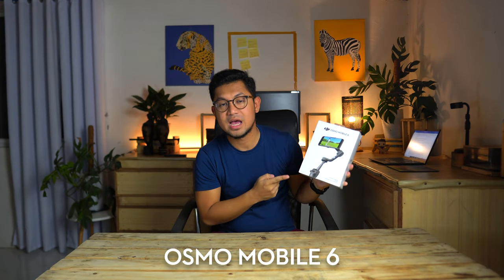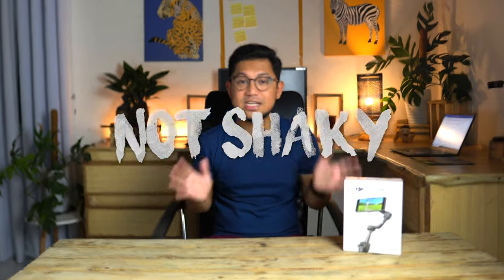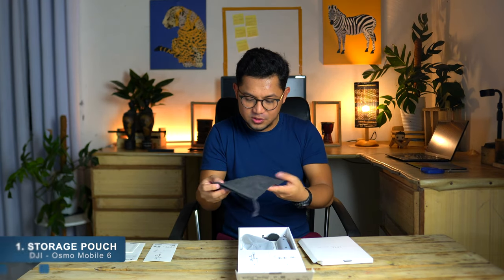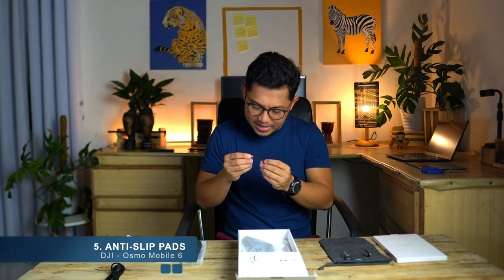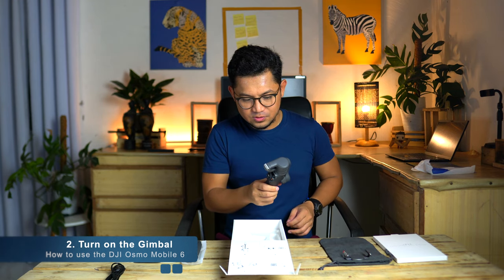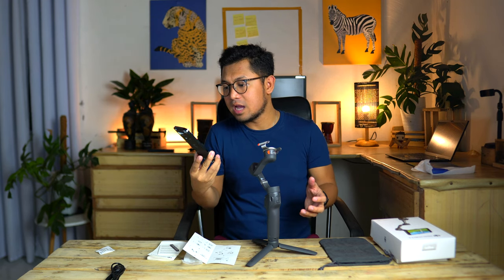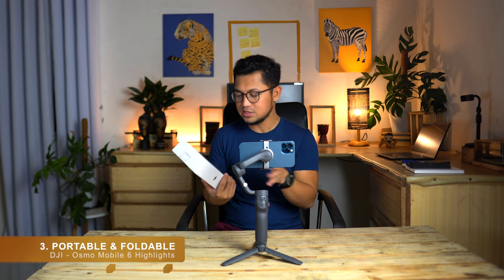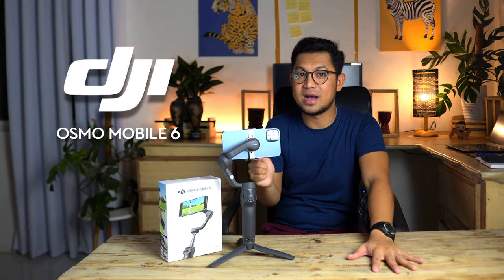DJI Osmo Mobile 6 - Unboxing (4K HD) | Mackoy Vlogs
DJI Osmo Mobile 6 is the newest and the most compact smartphone stabilizer from DJI. The Osmo Mobile 6 is the successor to the OM 5 (yes, DJI has changed the naming convention for this product as well). Besides offering up an extendable rod for taking selfies and capturing more angles, it adds controls that allow you to zoom in on subjects, pan, and create a hyper-lapse or story in combination with the accompanying app. It's compatible with both Android and iOS smartphones, with the latter OS featuring a super-fast setup.

⚠️ Where to buy the DJI Osmo Mobile 6?

✅ What’s Inside the Box?:
1. Storage Pouch
2. Power Cable
3. DJI OM Magnetic Phone Clamp 3
4. Grip Tripod
5. Osmo Mobile 6

✅ DJI Osmo Mobile 6 Highlights:
1. 3-Axis Stabilization
2. Quick Launch
3. Portable and Foldable
4. Easy Tutorials and One-Tap Editing
5. ActiveTrack 5.0
6. Built-In Extension Rod

✅ Fave Features:
1. Compact and lightweight
2. Tripod makes smooth and stable footage easy to capture
3. New side wheel and status bar on the device
4. Up to nearly six-and-a-half hours of battery life

Interested to purchase my drone shots, underwater videos, or any clips on this vlog? Shoot me an email now!